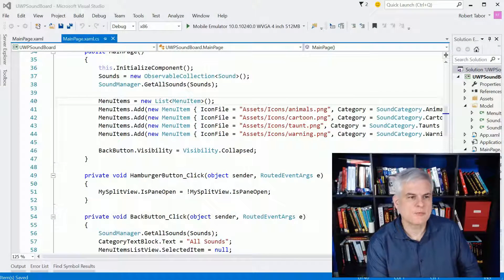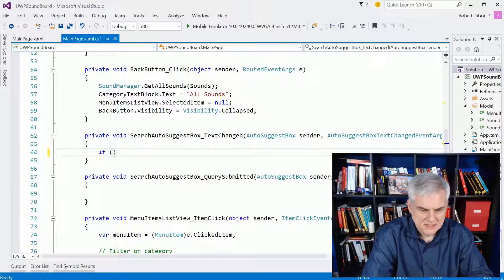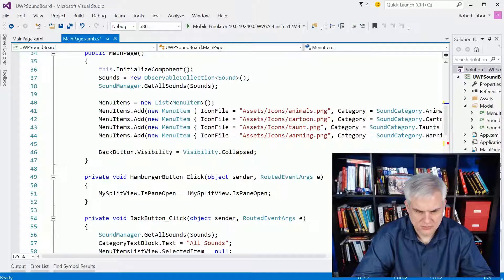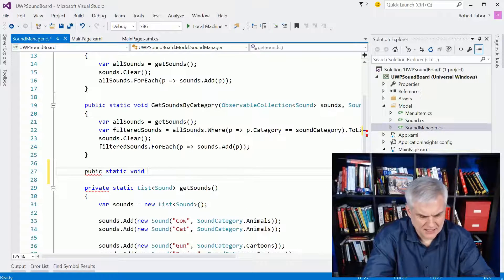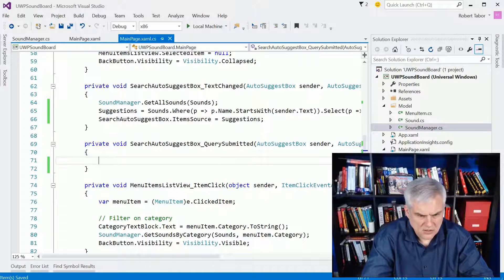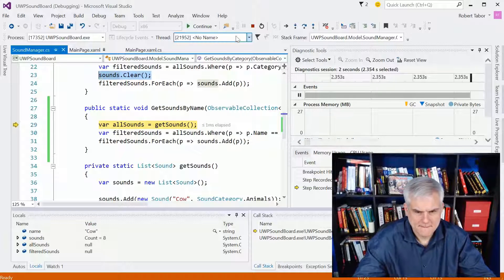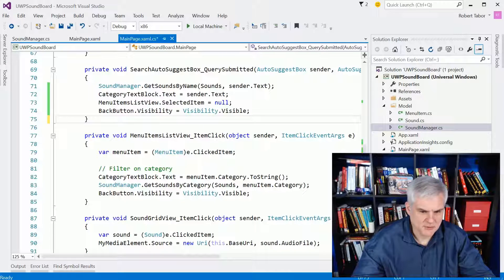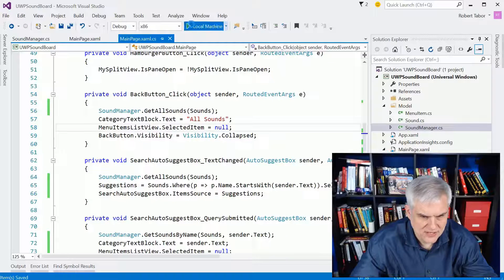UWP 054 | UWP SoundBoard: Finishing Touches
In this fifth video, Bob cleans up the user interface and the code, putting the finishing touches on it so that it can be submitted to the Windows Store.

Microsoft Channel 9 Course: Windows 10 Development for Absolute Beginners --- Video 54 | UWP SoundBoard: Finishing Touches